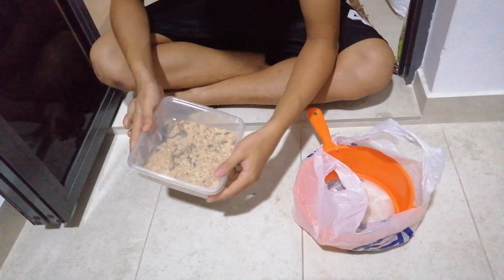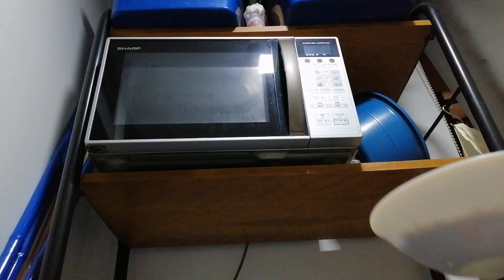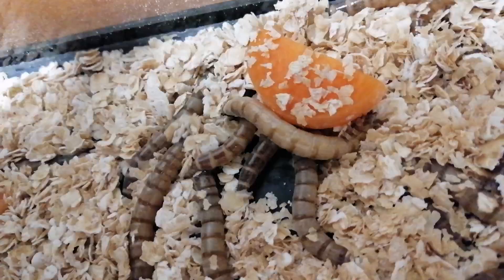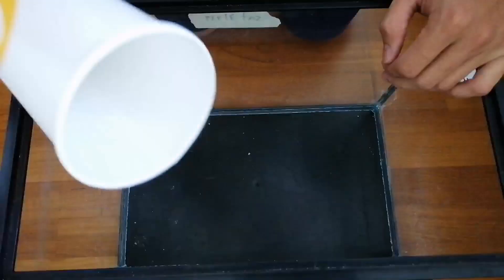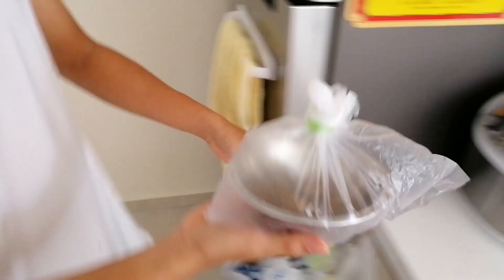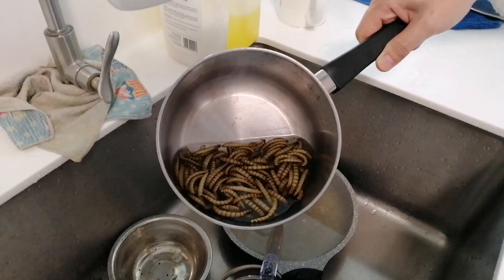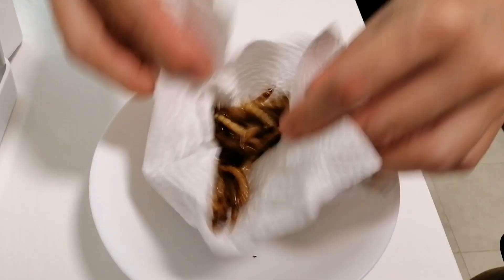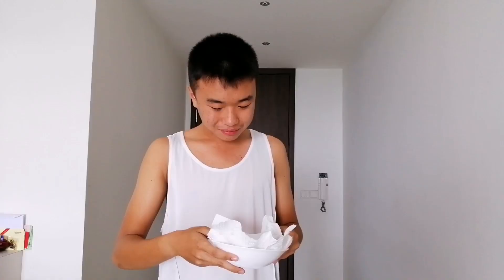How to prepare and cook superworms.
Tutorial on how to prepare and cook superworms for human consumption.

Whole process took 1week and two days.